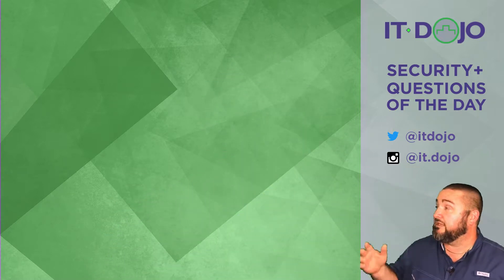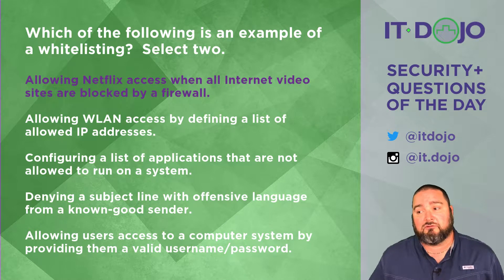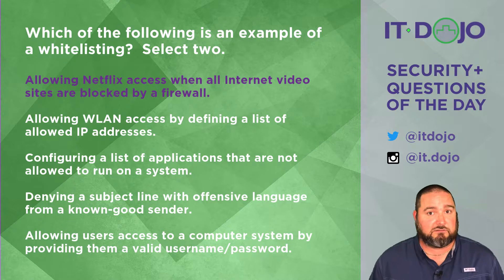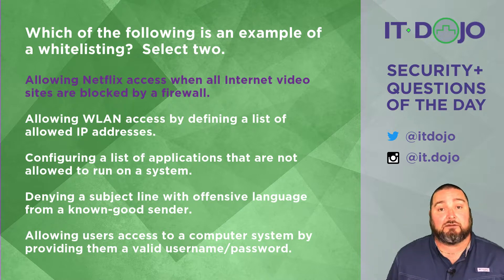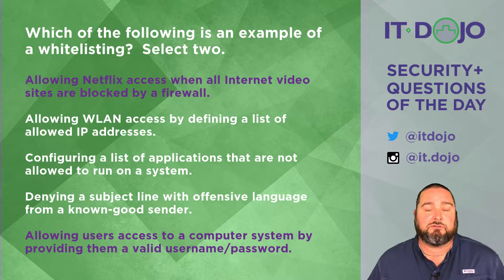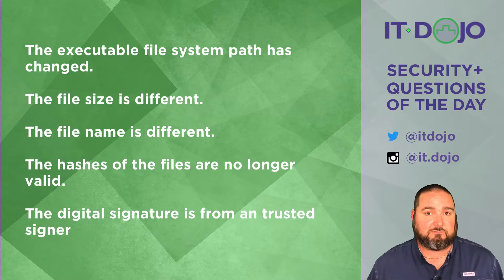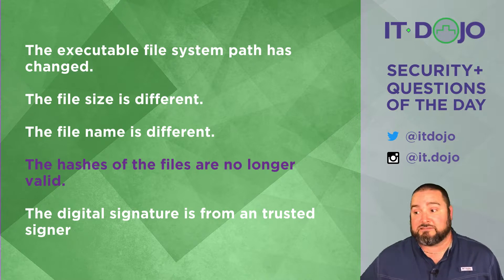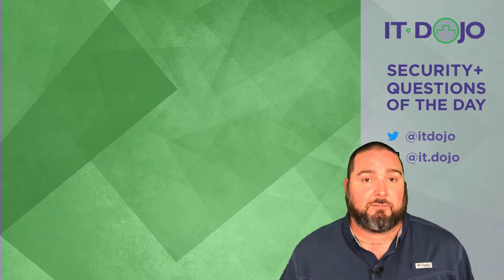Security+ Practice Questions of the Day from IT Dojo - #31 - Whitelists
IT Dojo offers free practice study questions for those who are preparing for their Security+ certification every day. In today's Security+ questions of the day, Colin Weaver asks and answers questions related to Wireless LANs and VLANs.